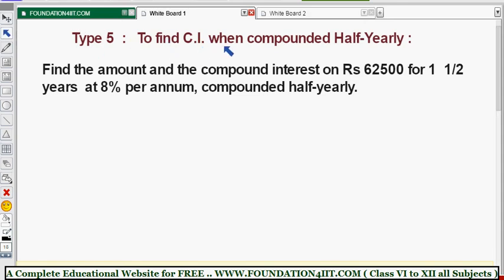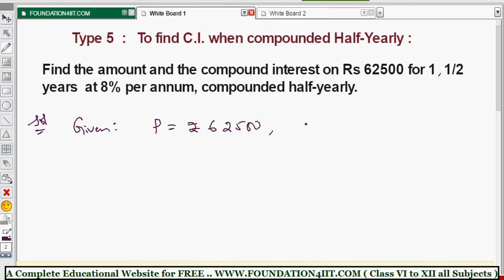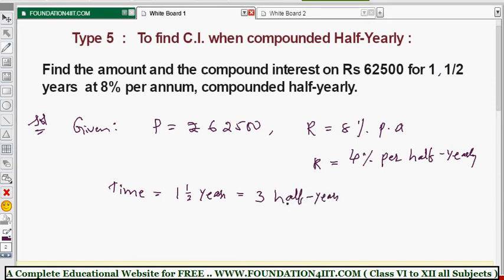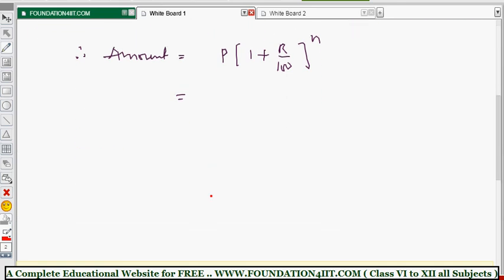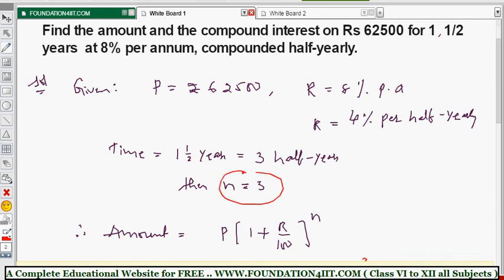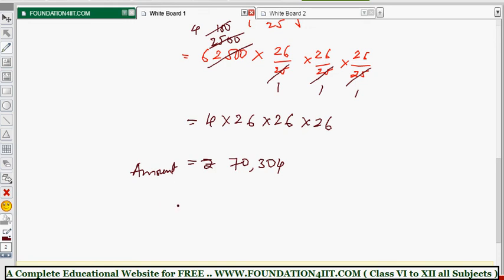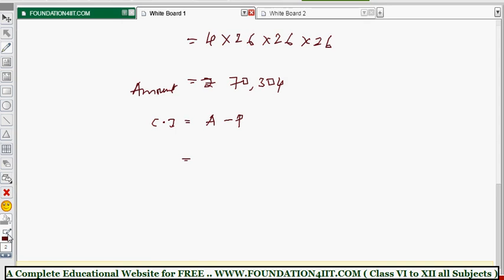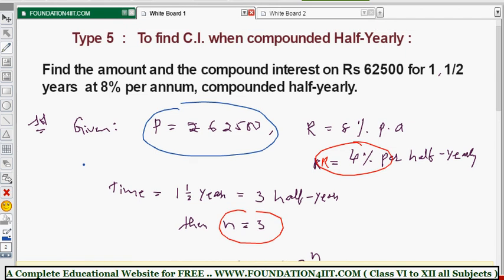How to Find C.I. when compounded Half-Yearly || Class 9 Maths ICSE